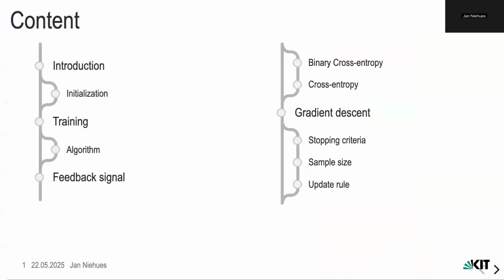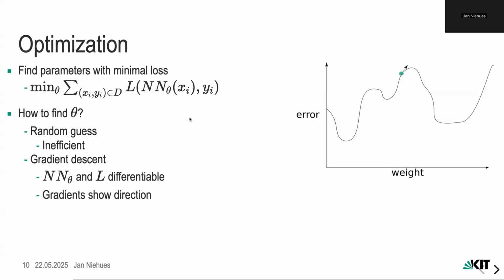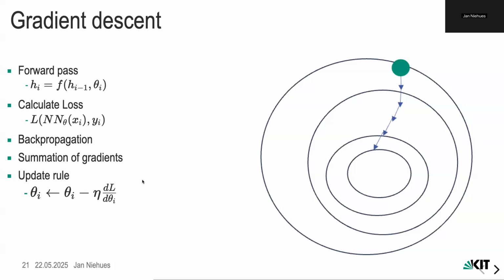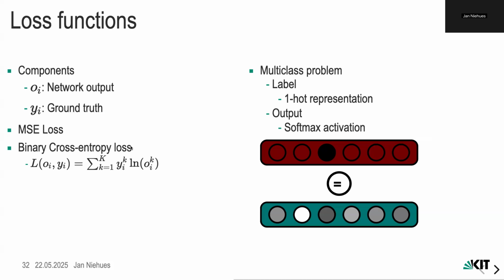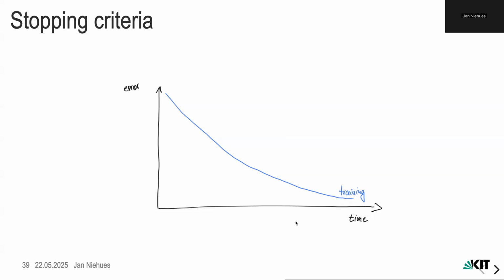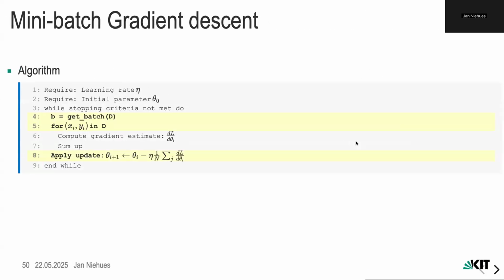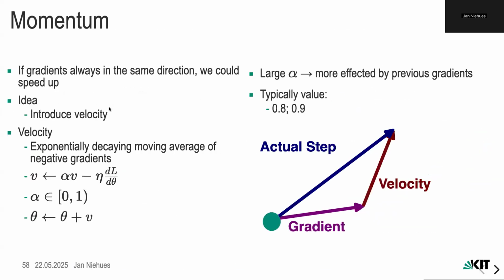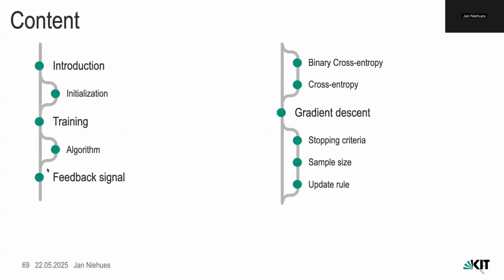신경망과 딥러닝 17